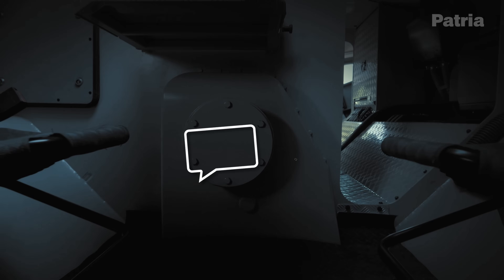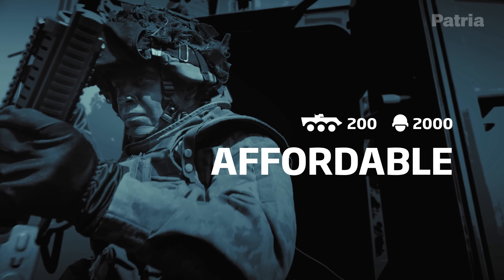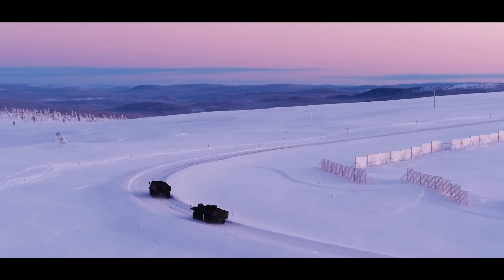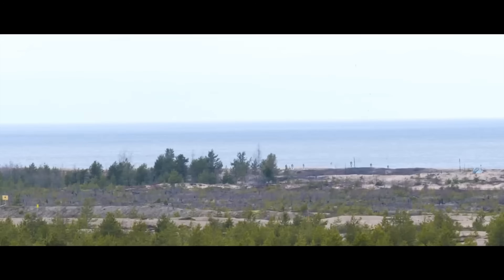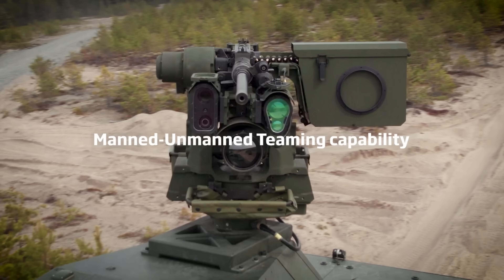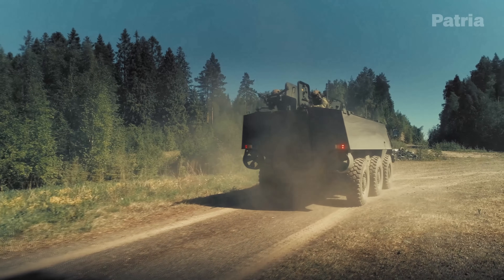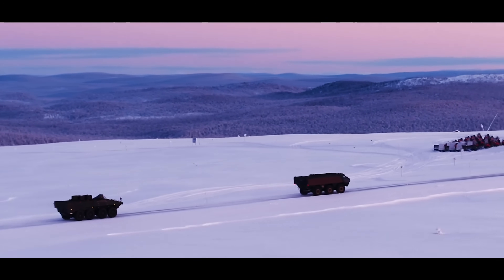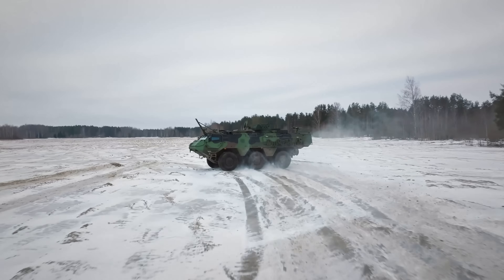Patria 6x6 APC Review: The Armored Vehicle NATO Can't Ignore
The Patria 6x6 is rapidly becoming the go-to armored vehicle for NATO allies but what makes it so effective? In this full review, we break down its mobility, protection, cost, combat capabilities, and export success. Is it the perfect balance between performance and price?

The Patria 6x6 Armoured Vehicle is being hailed as one of the most versatile and cost-effective APCs on the market today. With customers across Finland, Latvia, Sweden, Germany, and Denmark, and more nations lining up under the CAVS program, this 6x6 is punching far above its weight.

The Patria 6×6 (Patria XA-300) is a six-wheeled armoured personnel carrier produced by the Finnish defence industry company Patria.

Patria 6×6 is primarily designed for troop transport but can be configured for other roles as well. The basic platform can be tailored to meet varying user requirements by many optional features e.g. swimming system, winch, upgraded armour protection and diverse weapon systems.[5] Available weapons range from machine gun up to 25/30 mm medium calibre direct fire weapon systems and Patria Nemo 120 mm turreted mortar system.

The layout has driver and commander in front, engine compartment behind the driver and rear compartment for troop and role specific equipment. A passage in right side allows moving between front and rear compartments.

Patria 6×6 chassis is based on Patria AMVXP structures and components. The expected service life of the vehicle is more than 30 years.